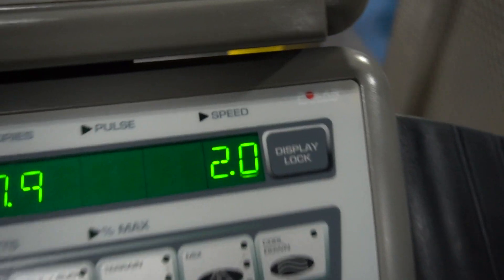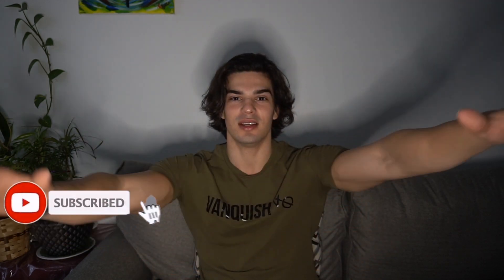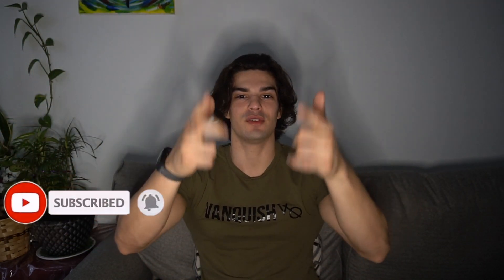PUSH DAY WORKOUT (Shoulder Focused) / Q&A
The outfit I am wearing in the video is by VQFIT support my link fam!